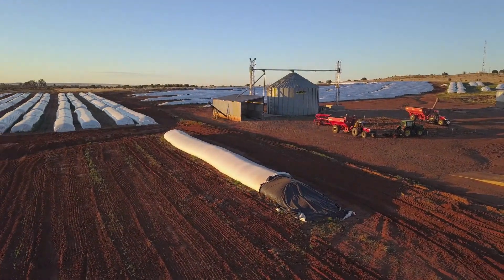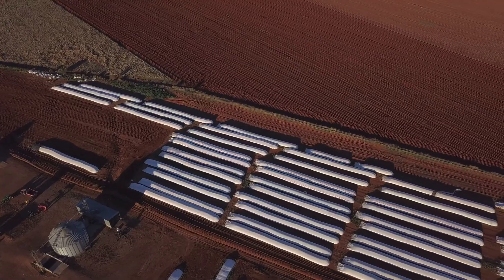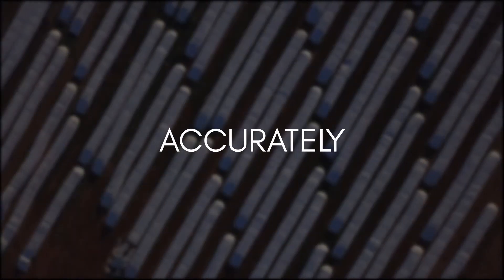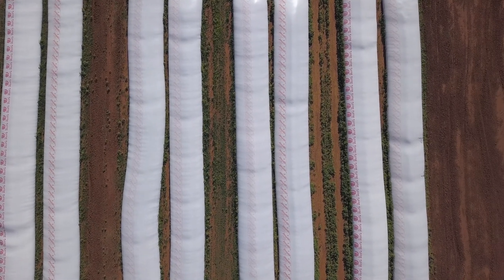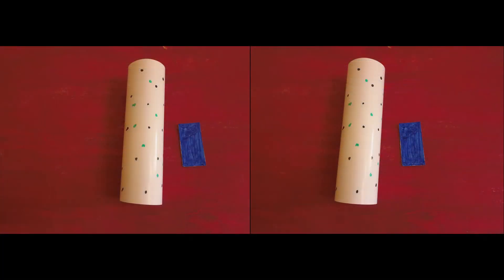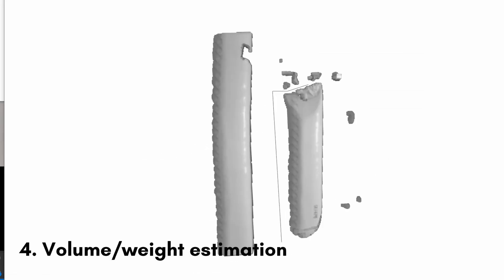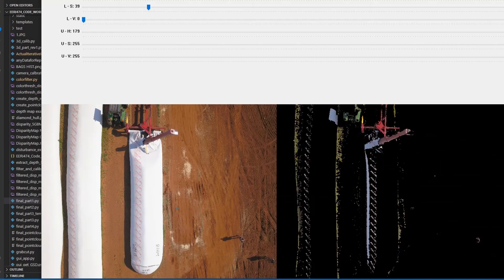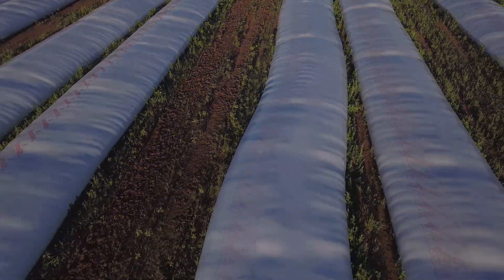Weight estimation of grain stored in silo bags using aerial images